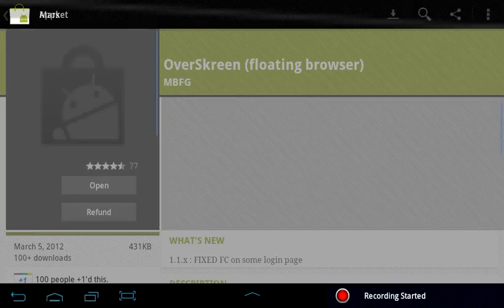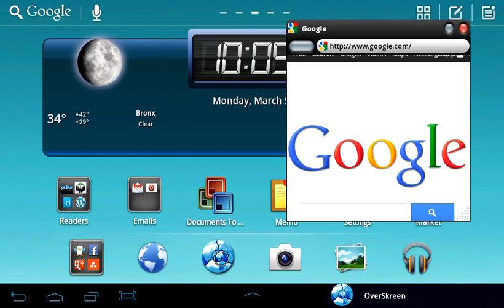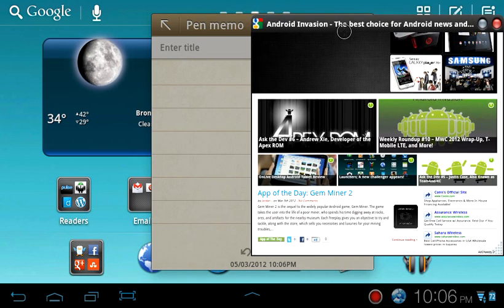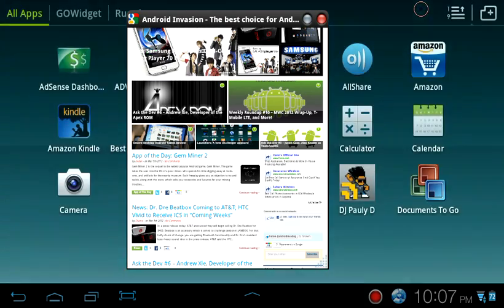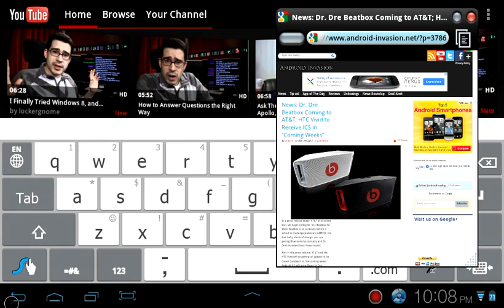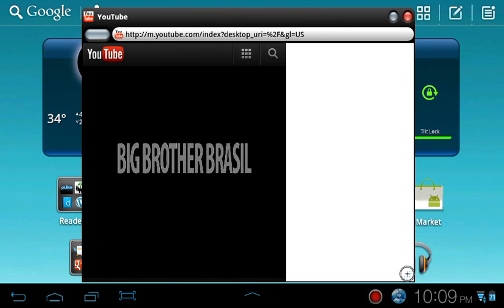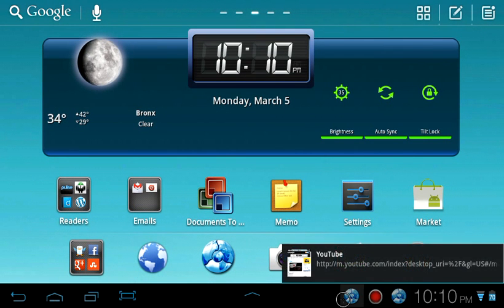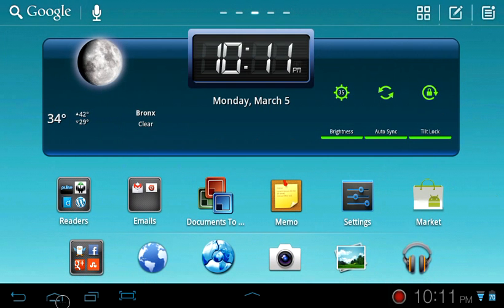Overskreen Browser for Android Review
App review of the Overskreen brooder application for Android. Its an overlay browser that runs on top of your apps and home screen. True multitasking.